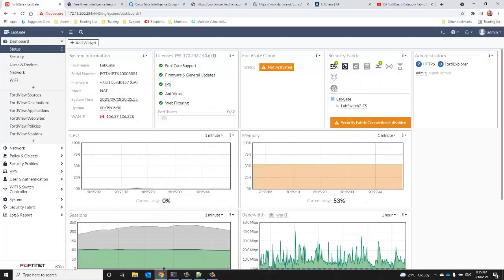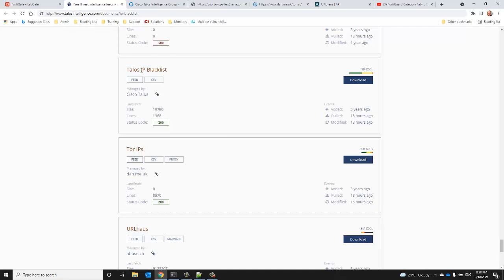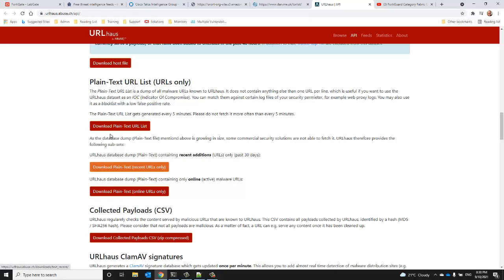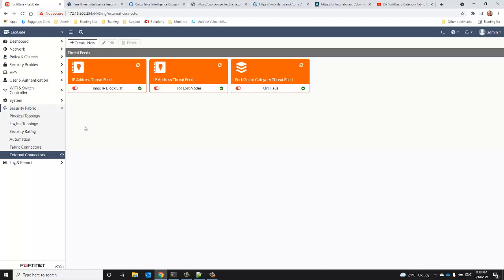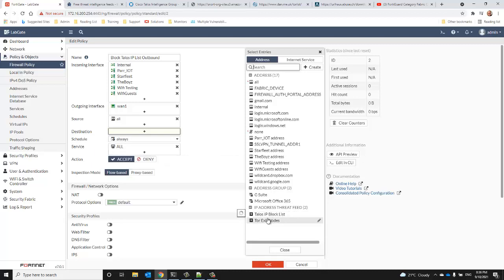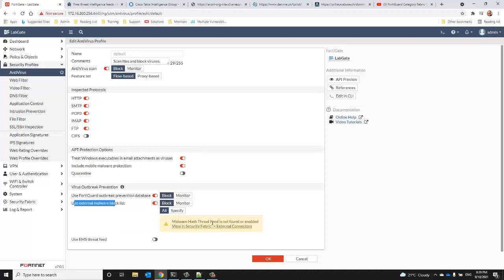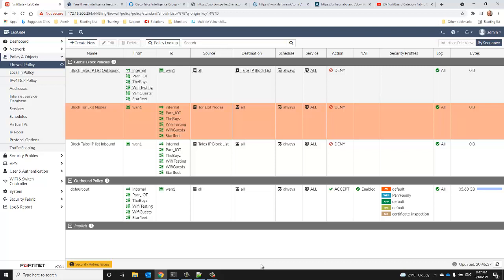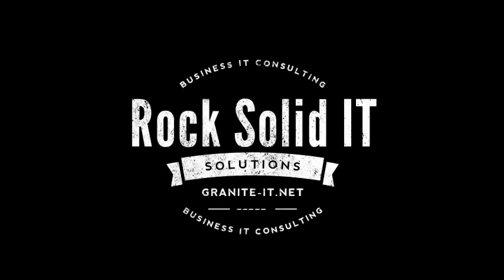Configure and use 3rd Party threat feeds on a Fortigate Firewall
Short Video to go over setting up external threat feeds on a Fortigate firewall, using security fabric external connectors.  How these are configured and used within the system to extend the capabilities of the Fortigate.  There is also some discussion around various use cases etc.